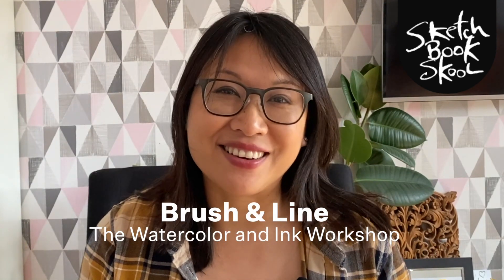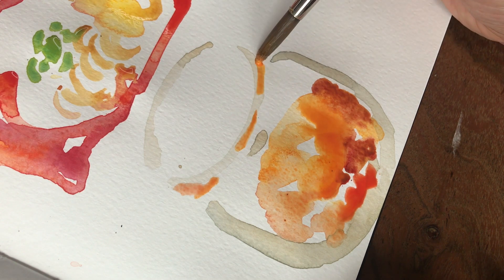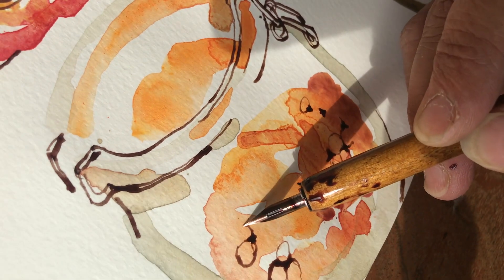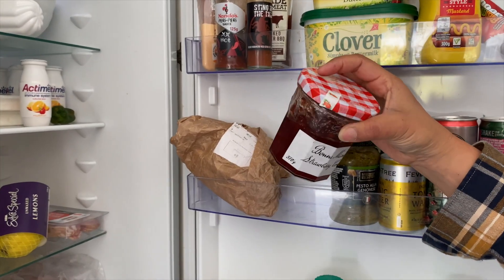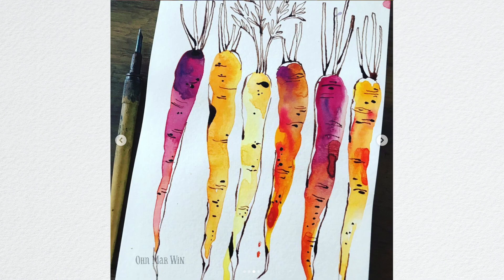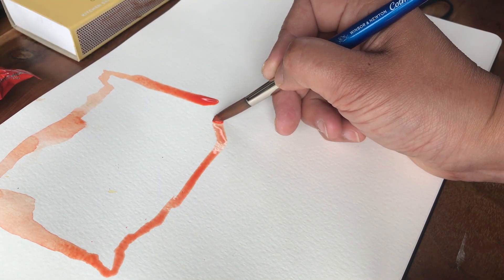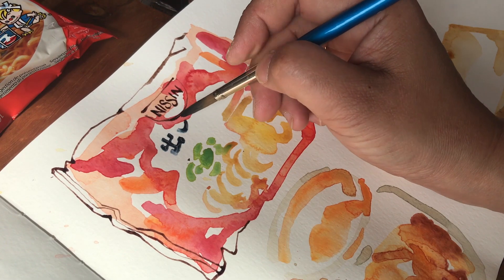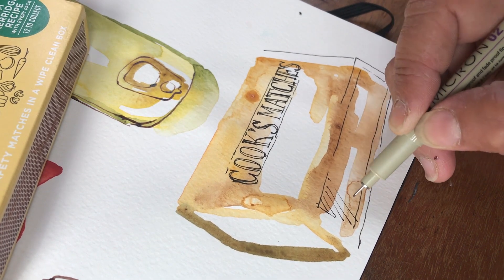Brush & Line: The Watercolor & Ink Workshop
Be bold with your brush, then add focus and detail with pen and ink. Learn Ohn Mar Win’s technique to make everyday items come alive in your sketchbook!

In this workshop, illustrator and sketchbook artist Ohn Mar Win will teach you to make expressive images that really pop. You can use the approach to draw just about anything — but we’ll start with everyday kitchen objects. Includes many examples, instruction, live Q&A, chat, and lifetime access to the recorded workshop.

Sketchbook Skool offers online classes with renowned artists from all over the globe. Learn to live the creative life you’ve always wanted.